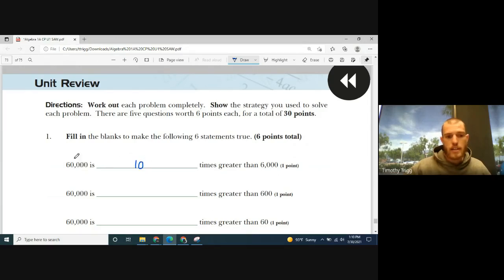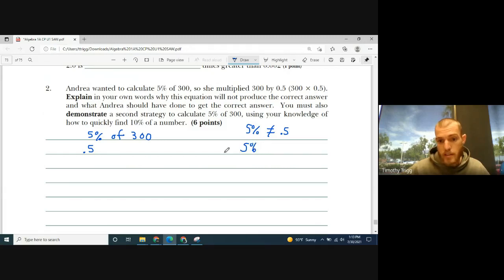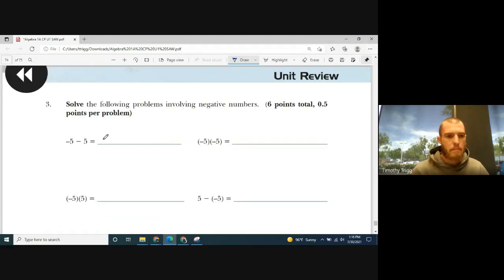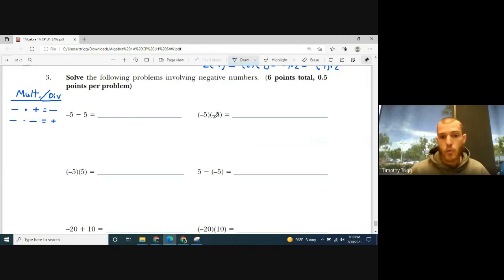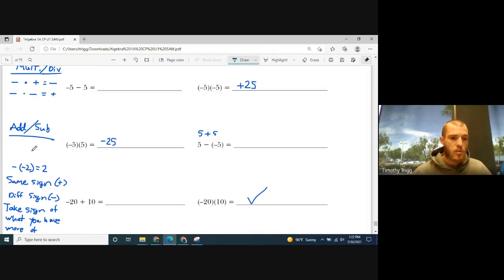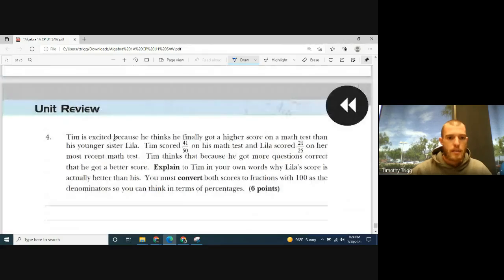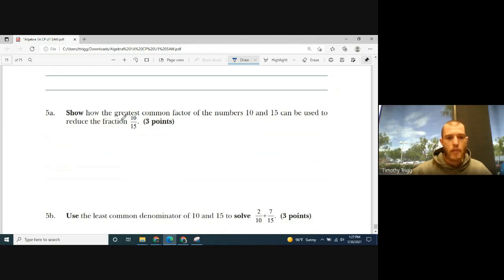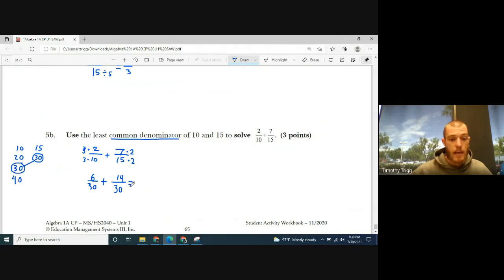CP Algebra1 Unit 1 Review